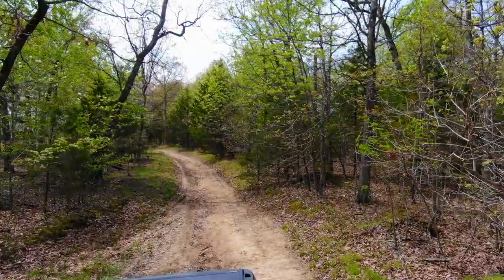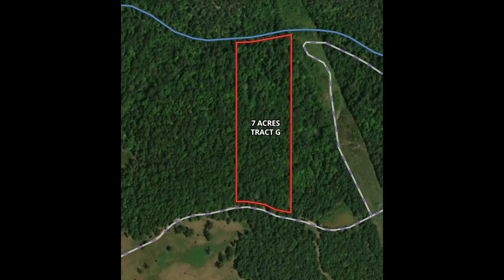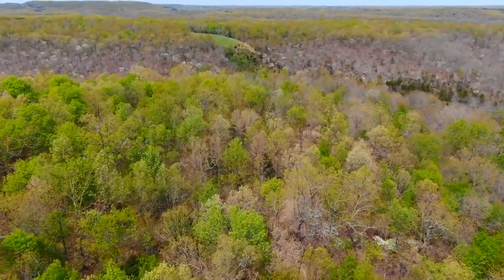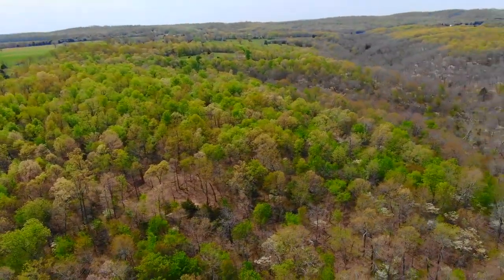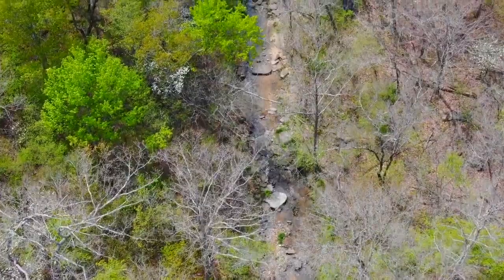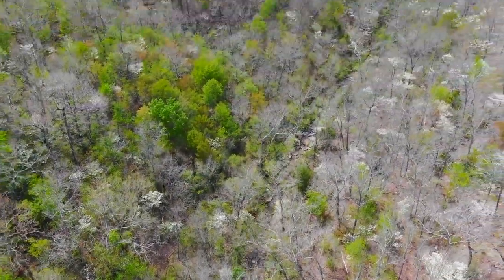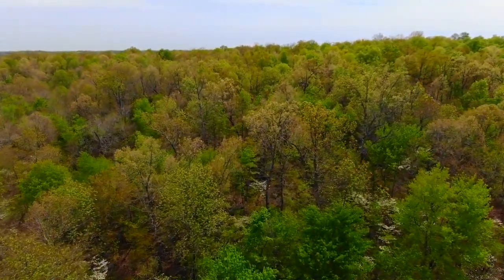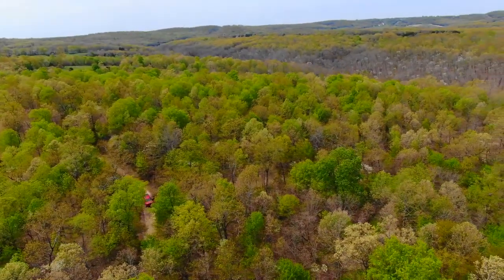Owner Financed Land 27 Acres with Creek SW of St Louis, MO - $2,500 Down! - No Credit Checks JJ09G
Owner financed land for sale in Missouri! STUNNING acreage north of Rolla, Missouri and only about 2 hours west of St. Louis - This 27 acres is TWO tracts (a 20 acre tract and a 7 acre tract) and it is being offered with complete OWNER FINANCING with NO Credit Checks and LOW monthly payments! Timber, creek and SO much more on this 27 acres of Owner Financed Land for Sale at "The Jesse James Project" in Pulaski County, Missouri. Please click the direct link below to check availability and for TONS of additional information:

Just a $2,500 Down Payment to grab this special acreage today! Please call or email with any questions or visit our - thanks!

At OutcastLand.com we sell OWNER FINANCED acreage for hunting, camping, fishing, recreation, and more! EVERY PROPERTY and land for sale on our website at OutCastLand.com is available with complete Owner Financing with down payments as low as $500 and monthly payments as low as $195. Cheap land for sale is our specialty!

Thanks!